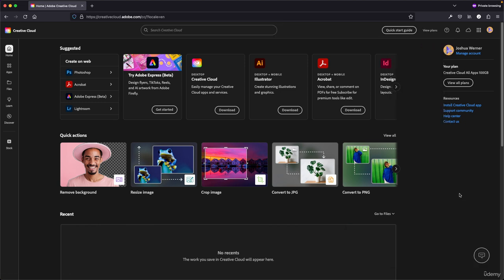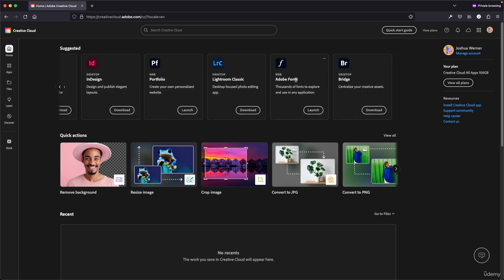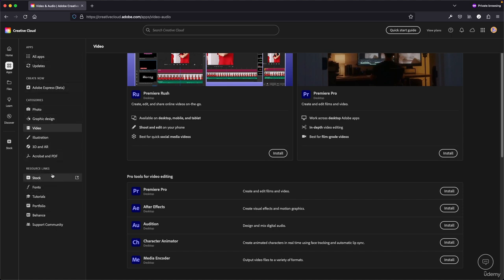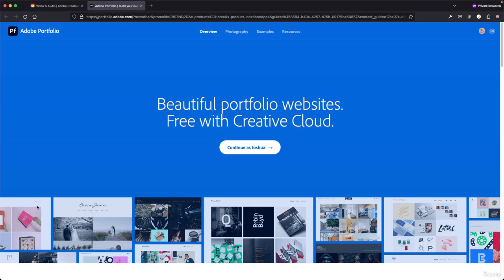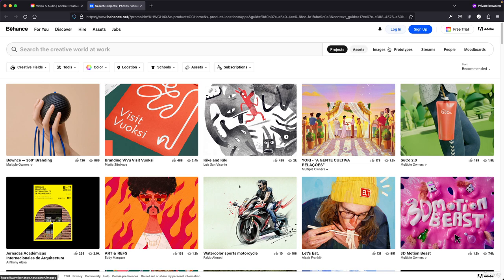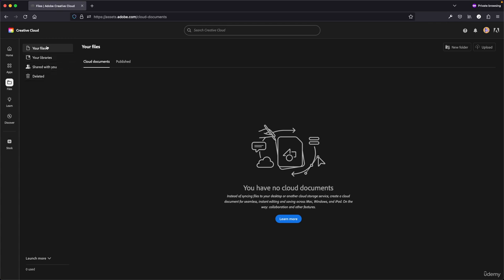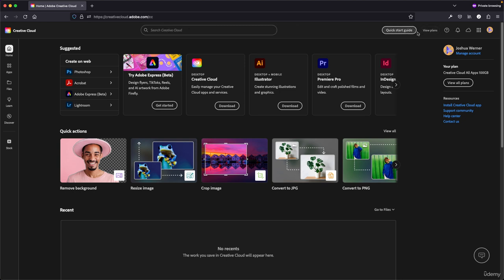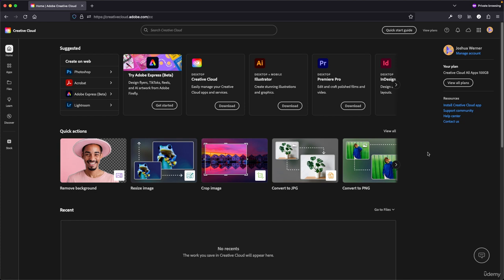5 Web App Adobe Photoshop Photo Presets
🌟 Exploring the Web App for Adobe Photoshop Photo Presets!

In today’s video, we’re diving into an exciting web app designed to enhance your Adobe Photoshop photo presets experience. Discover how this tool can streamline your editing process and expand your creative possibilities!

🖌️ What You’ll Discover:

An overview of the web app’s features and functionality
How to browse, install, and manage presets directly from the app
Tips for customizing presets to fit your unique style
A demonstration of the app in action, showcasing its benefits
Whether you’re a beginner or a seasoned Photoshop user, this web app will help you maximize your editing efficiency.

✨ Let’s enhance your photography workflow together!